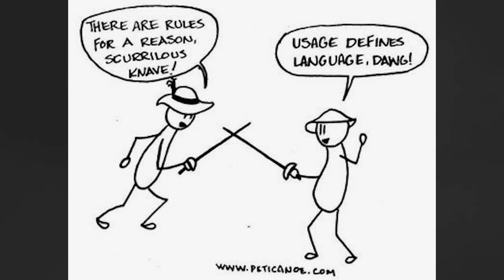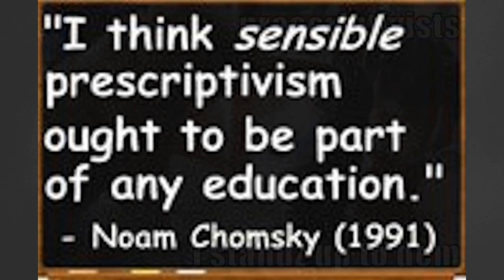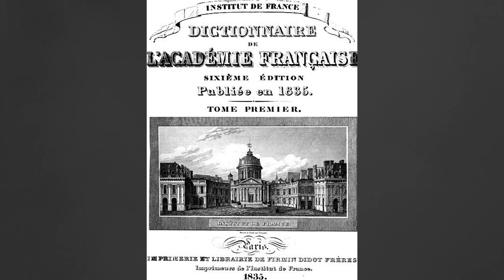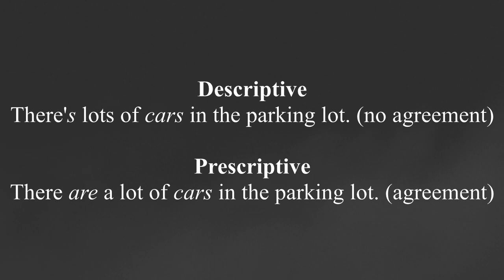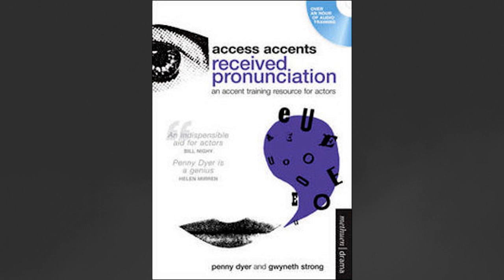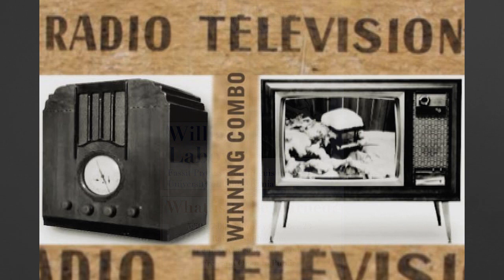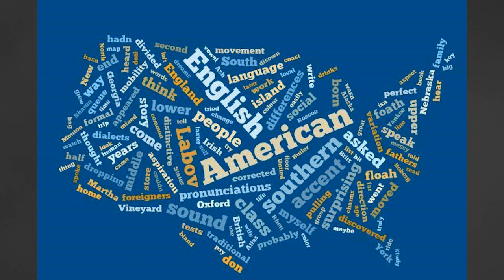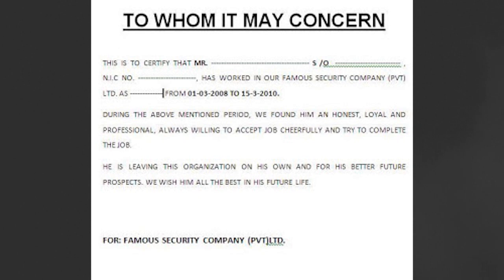Descriptivism and Prescriptivism in Language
A brief overview of the topic.